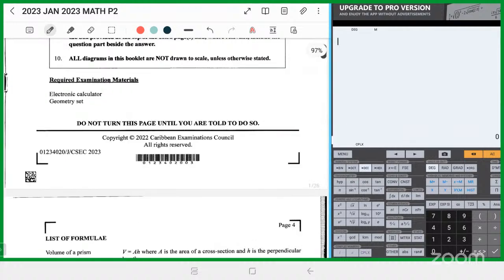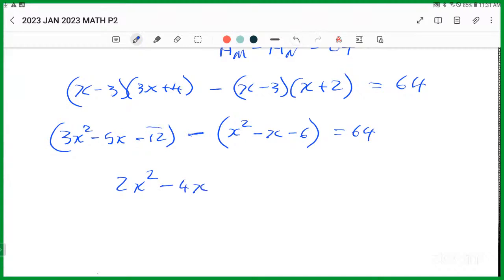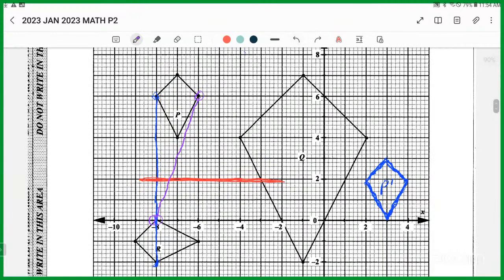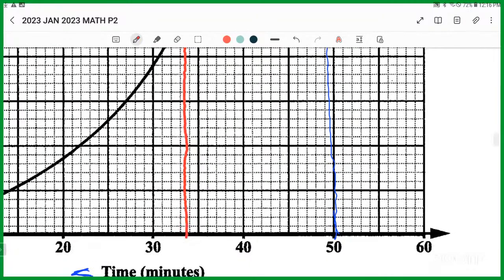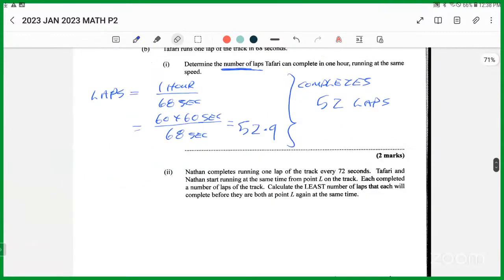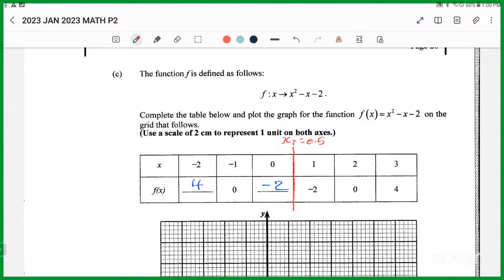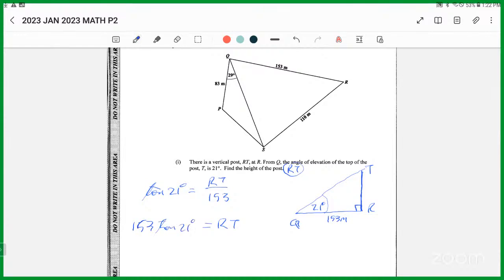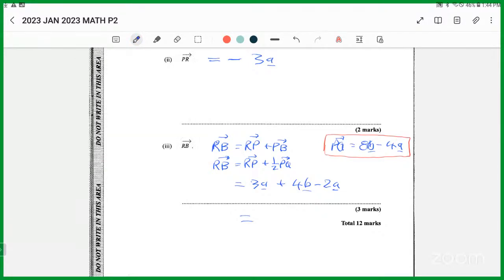CSEC Maths Class April 13, 2025 - January 2023 Paper 2 Solutions